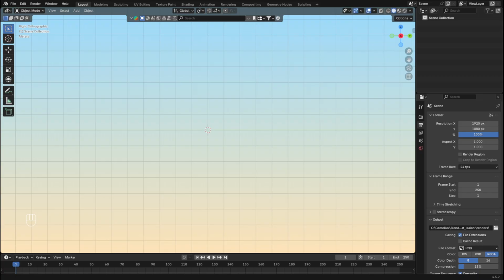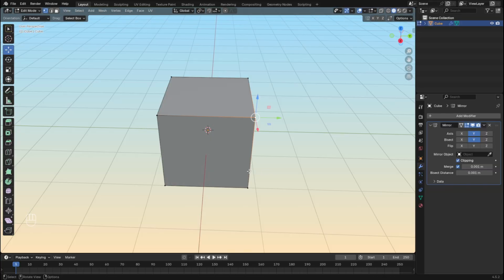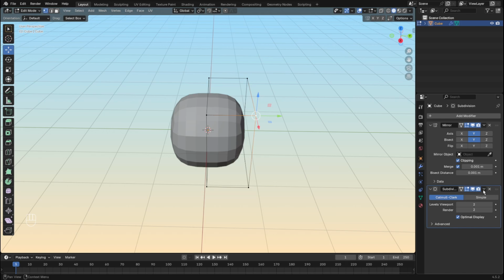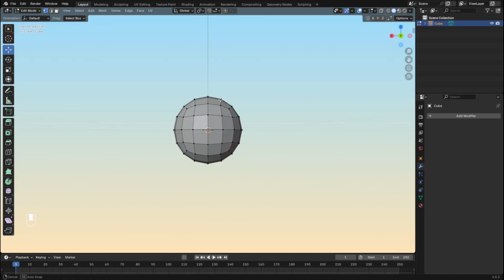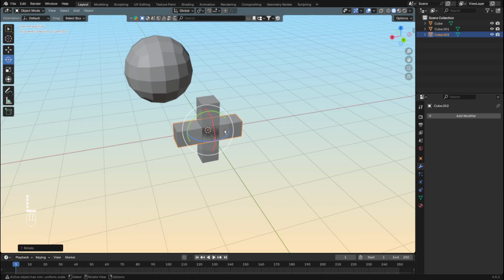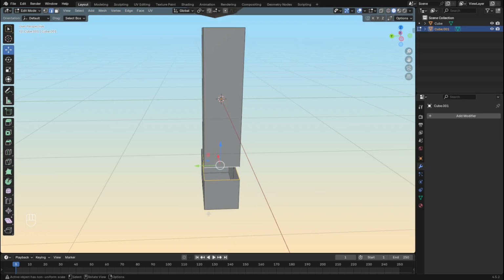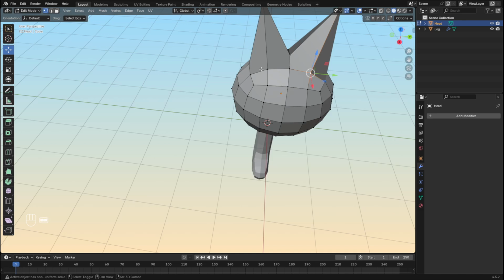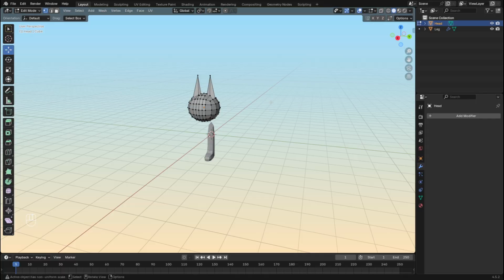Daily Blender Model 10/6: Black Cat